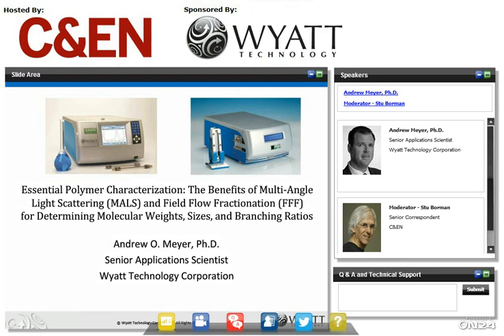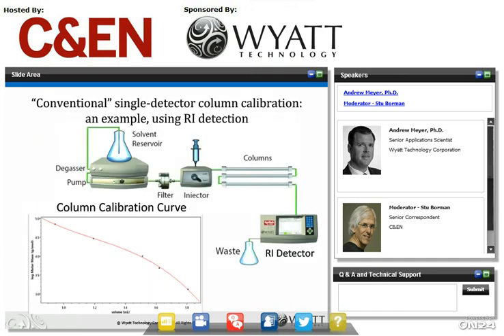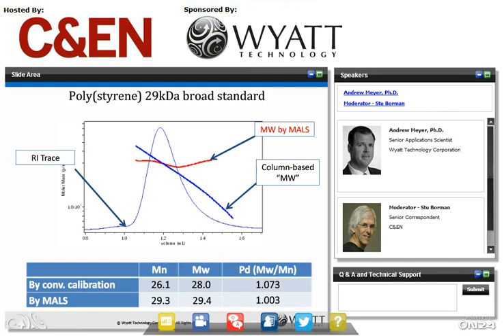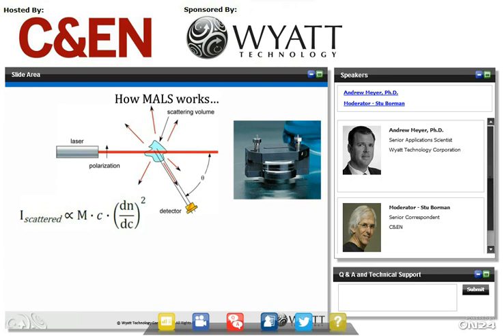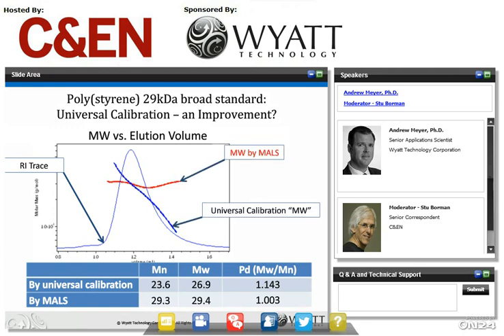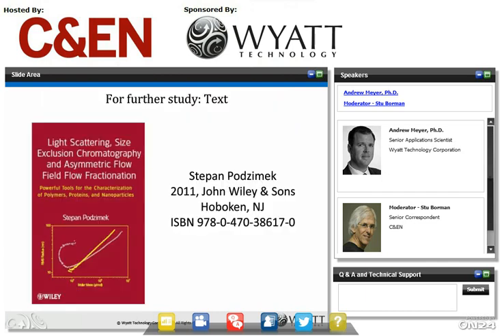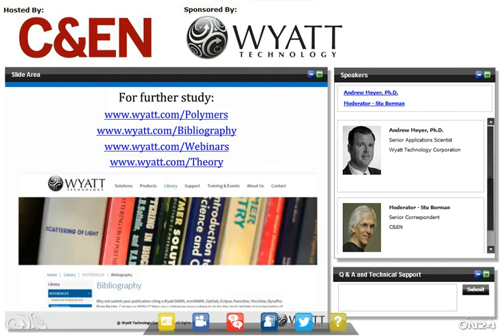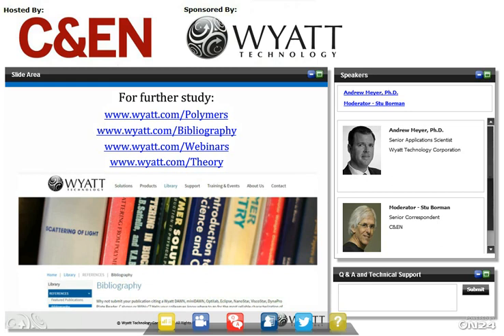Essential Polymer Characterization with MALS and FFF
Characterization techniques based on multi-angle light scattering with chromatography (SEC-MALS) or field-flow fractionation (FFF-MALS) address many of the key analytical challenges in the modern polymer laboratory. This seminar will review light scattering technology, instrumentation and applications to polymer research. Select examples will illustrate how a complete light scattering solution based on SEC-MALS facilitates rapid and effective characterization of a wide variety of polymers, including polyacrylamides, acrylic copolymers, nylons, styrenes and more.

Recent advances in commercial applications of high molecular weight and/or branched polymers pose a particular challenge to analytical systems that were designed for simpler polymers. Case studies will be presented to illustrate failures of single-detector chromatography or SEC-MALS, wherein the addition of MALS to FFF made proper analysis possible. The supplemental roles of Dynamic Light Scattering (DLS) and Viscometry will also be explored.